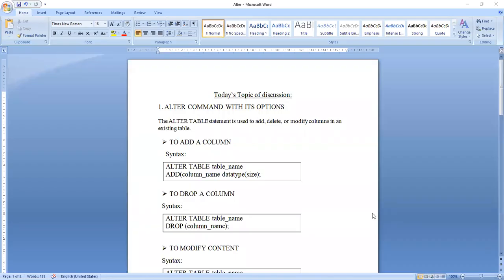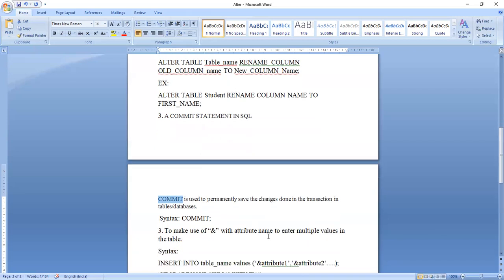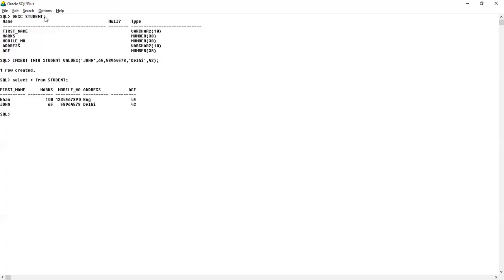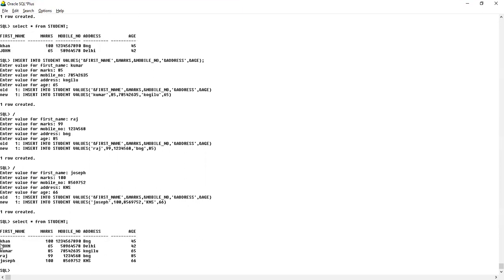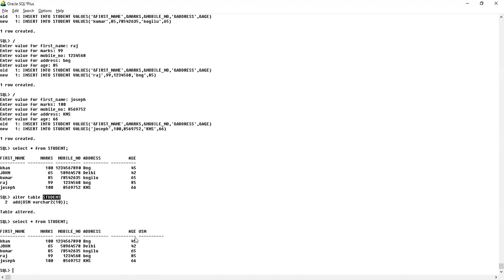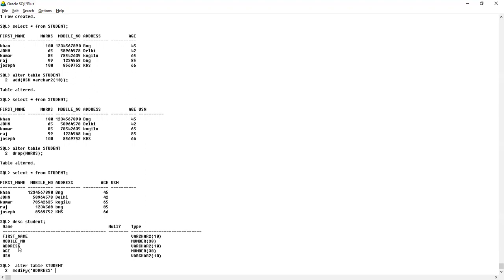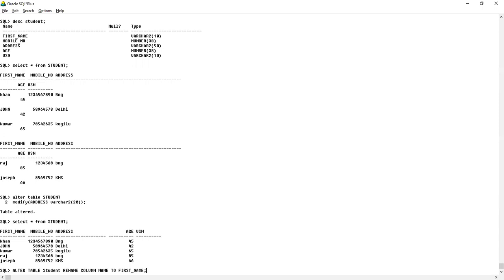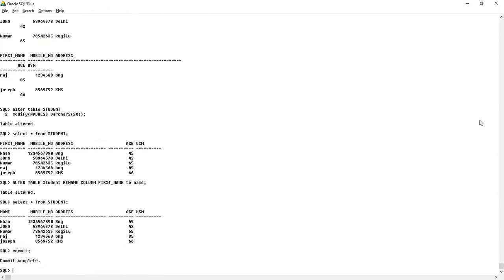DBMS LAB SESSION 2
In this session I explained about basic SQL commands such as ALTER, ADD, DROP, MODIFY, RENAME and COMMIT.